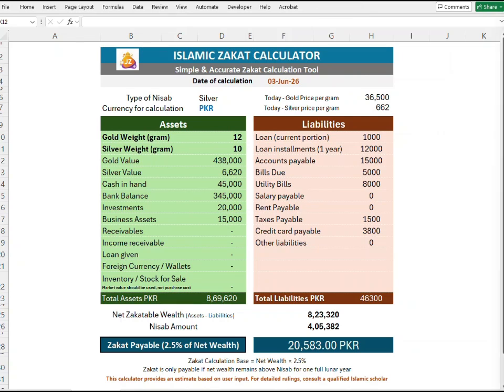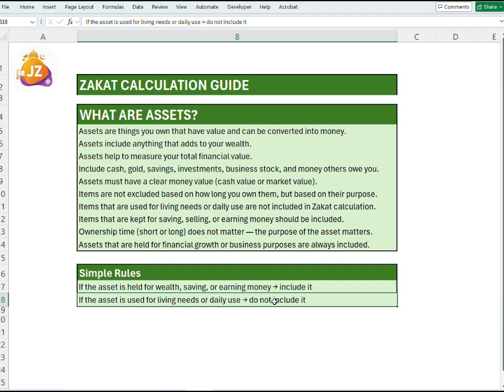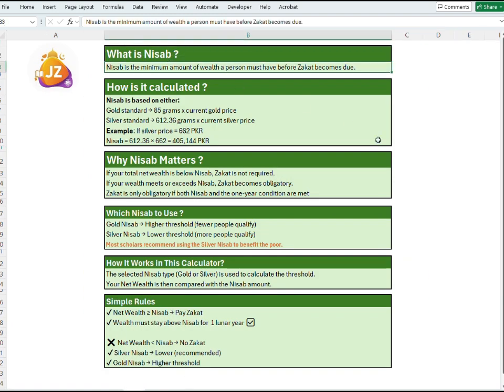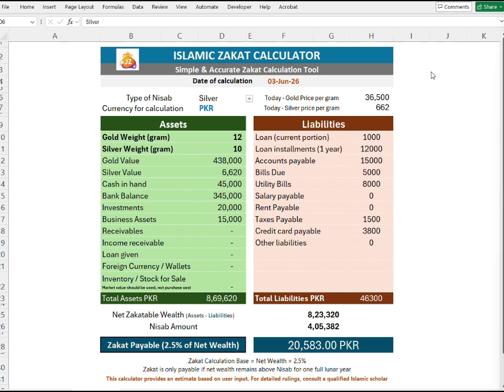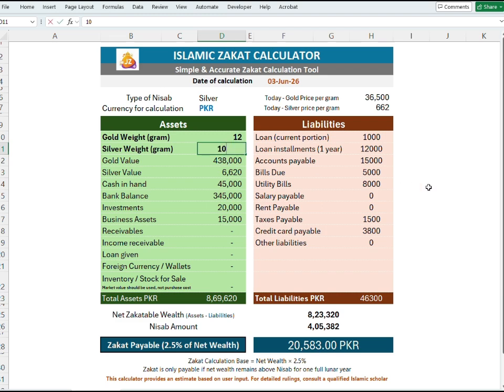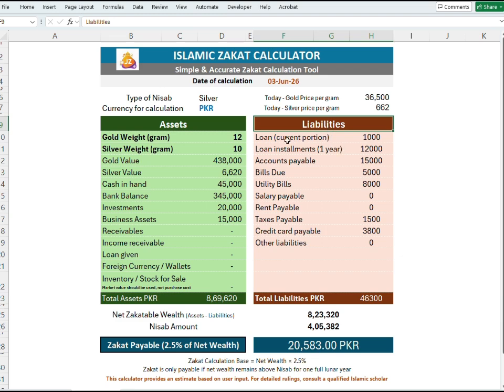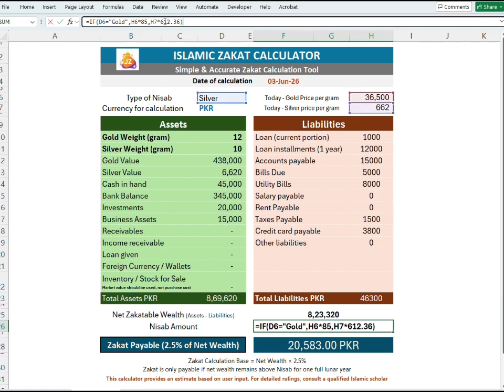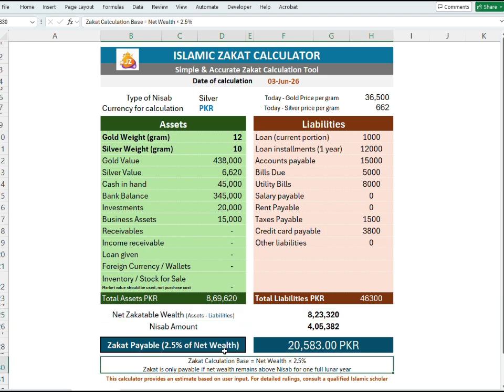How to Make Zakat Calculator in Excel | Step-by-Step (2.5% Made Easy) | Beginner Friendly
In this video, you will learn how to create a complete Zakat Calculator in Excel step by step.

This tutorial explains how to calculate Zakat (2.5%) using a simple and practical Excel sheet. You will learn how to enter assets, liabilities, and calculate net zakatable wealth accurately using formulas.

We also explain important Islamic concepts such as Nisab, Gold vs Silver calculation, and the one lunar year condition, so you can understand Zakat properly.

This Excel-based calculator is useful for personal, business, and educational purposes.

✅ What You Will Learn:
- How to create a Zakat calculator in Excel
- How to use formulas for Zakat calculation
- How to calculate assets and liabilities
- Understanding Nisab (Gold & Silver)
- How Zakat 2.5% is calculated
- Islamic rules for Zakat eligibility

📊 Tools Used:
- Microsoft Excel
- Basic Excel formulas (IF, multiplication, formatting)

TIMESTAMPS
00:00 Introduction
00:20 Educational Note
00:45 What Are Assets
01:40 What Are Liabilities
02:30 What is Nisab
03:30 One Lunar Year Rule
04:20 Calculator Settings (Nisab & Currency)
05:30 Enter Gold & Silver
06:30 Assets Explanation (Step-by-Step)
08:30 Liabilities Explanation
10:00 Net Zakatable Wealth
11:00 Nisab Calculation (Silver vs Gold)
12:00 Zakat Calculation (2.5%)
13:00 Final Summary
14:00 Outro